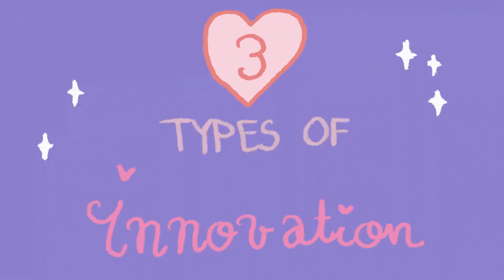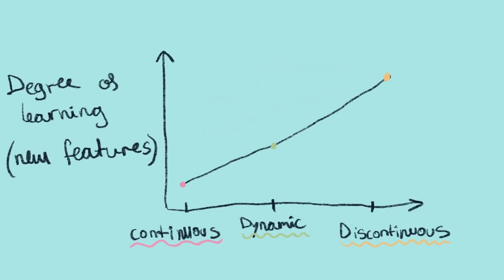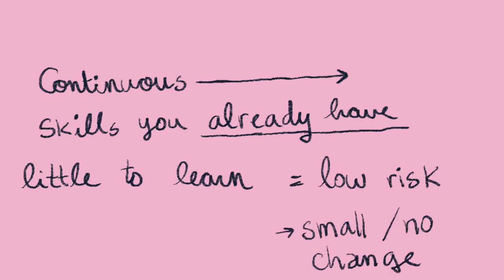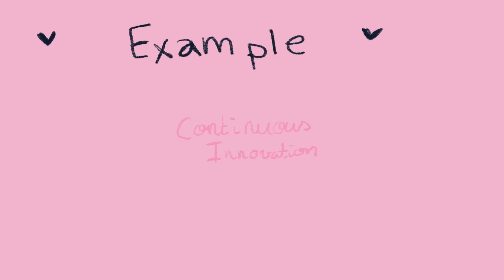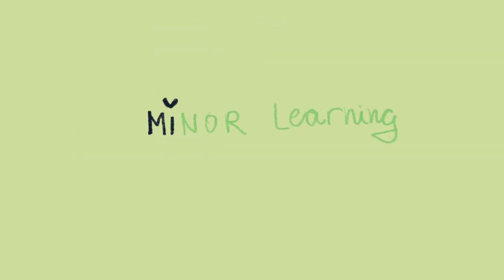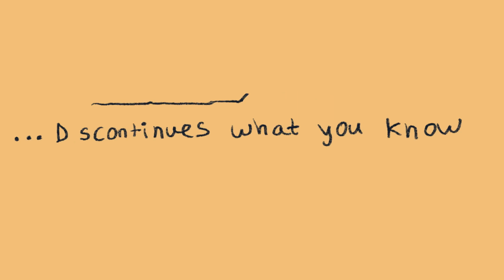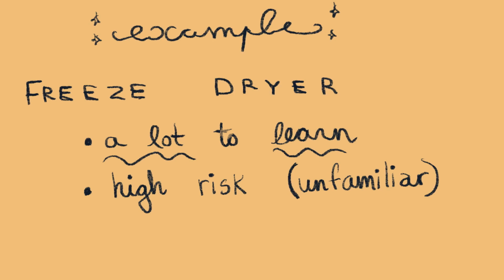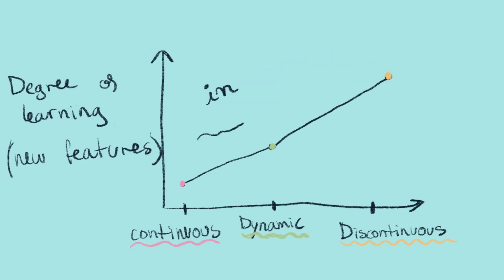3 Types of Innovation (Consumer Behaviour)